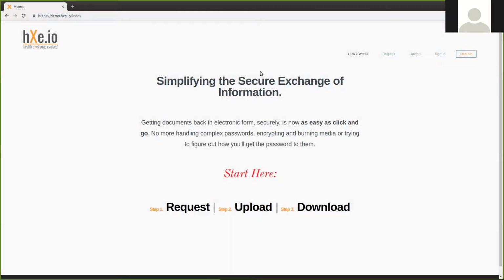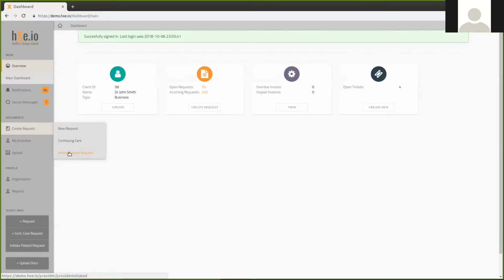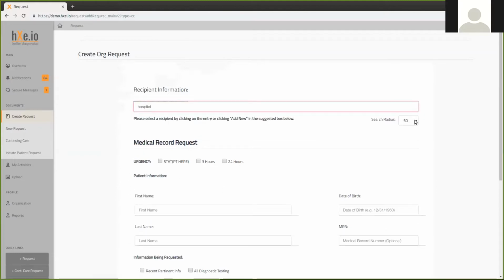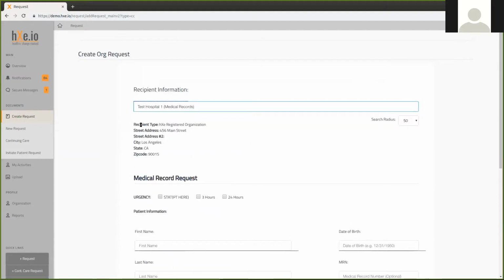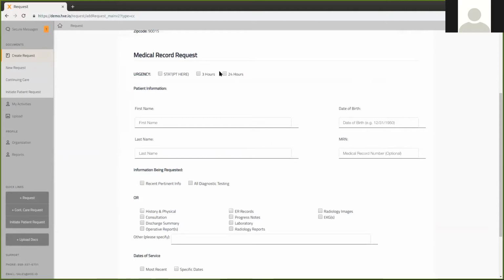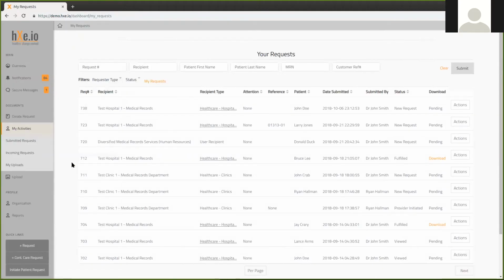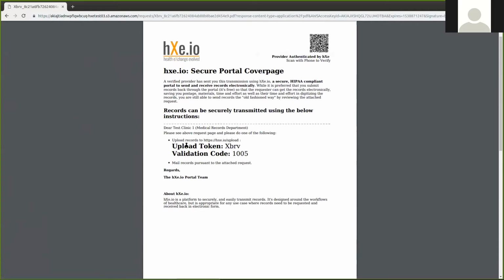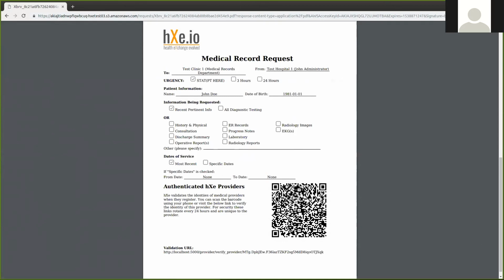Requesting Records for Continuing Care Purposes on hXe.io